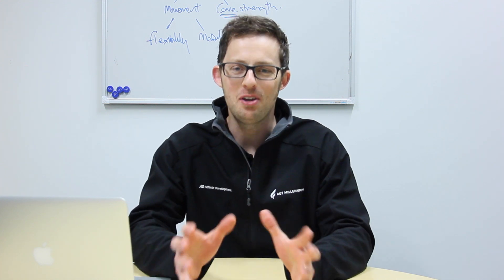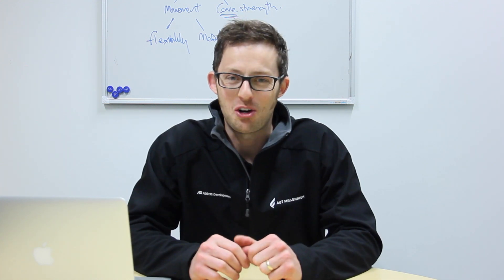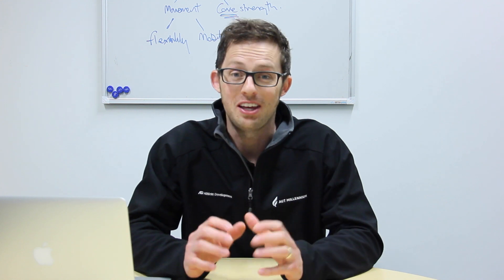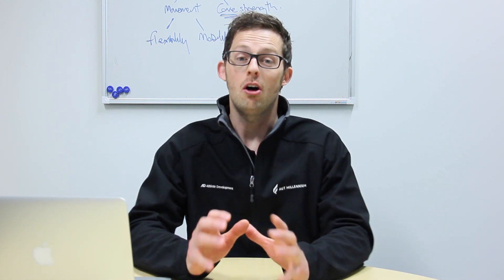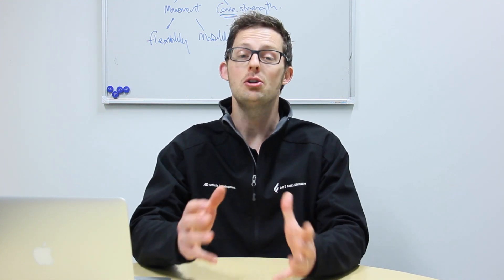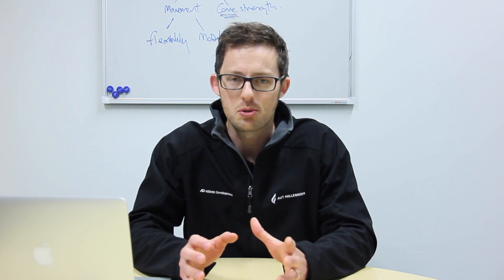AD Kinect - Event Preview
We can't wait to host teachers, coaches and industry professionals who are eager to learn about the latest science & technology in athlete development and youth sport. Our Programme Director, Dr. Craig Harrison takes you through what you need to know before the event including some great articles to read. We look forward to seeing you on the 25th November.